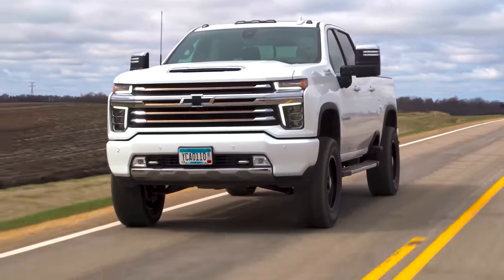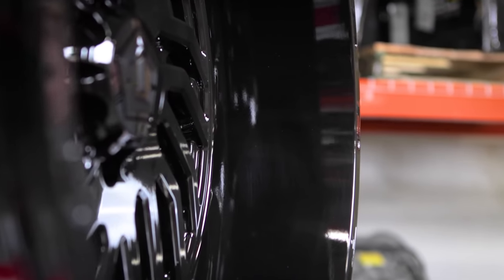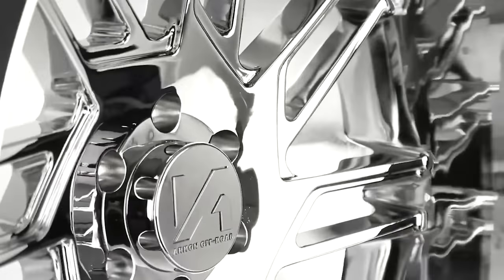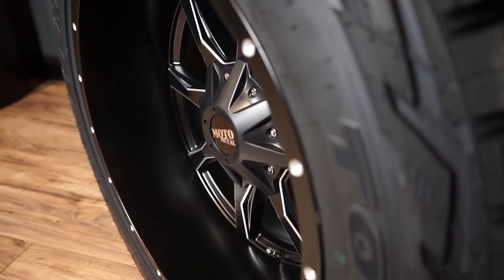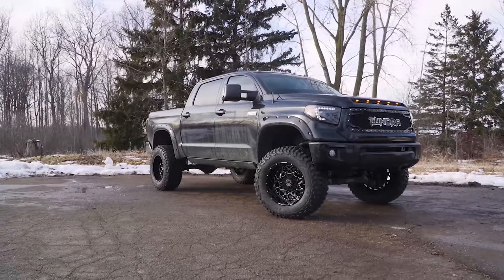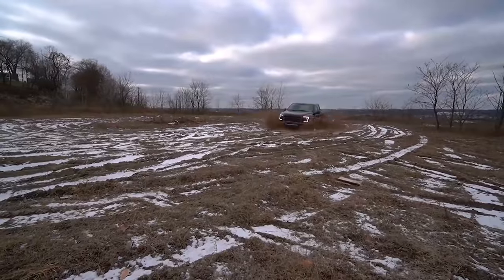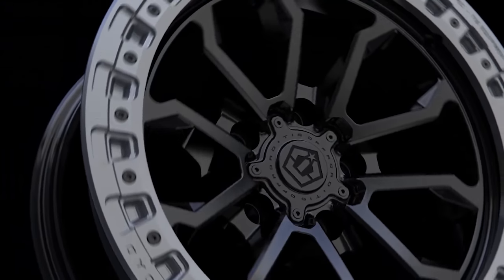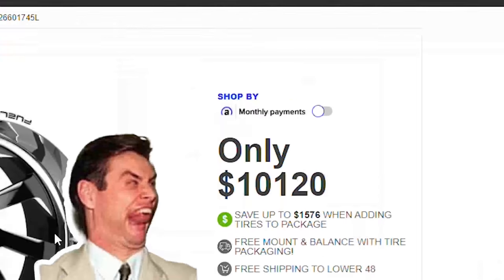Top 5 Wheels From 16" to 9" Wide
Bolt these wheels on and change the look of your Truck

Hey Guys!  Fuller is here today to share his top 5 wheels you can run on your truck without lifting, going from 14 wides all the way down to 9 wides.  Check out our picks and let us know what you think!

1:28 - TIS 561b 26x14
2:18 - Arkon Davinci 22x12
3:10 - MotoMetal MO970 20x12
4:28 - Anthem Avenger 20x10
5:24 - TIS 556 20x9